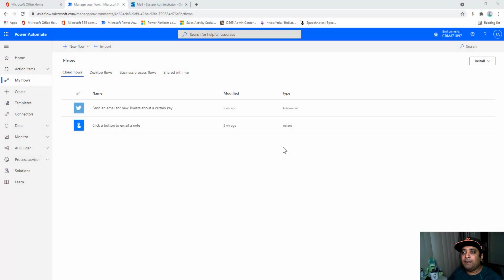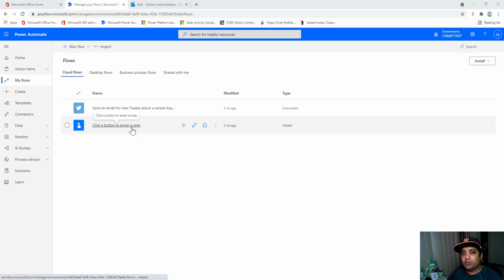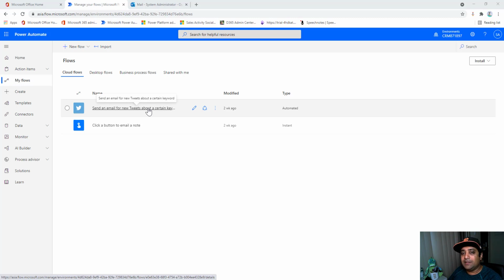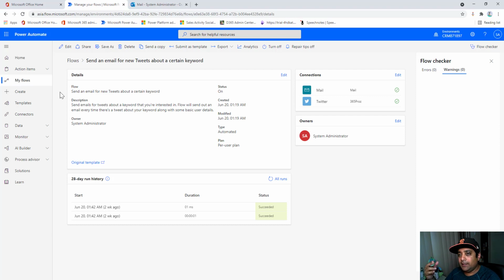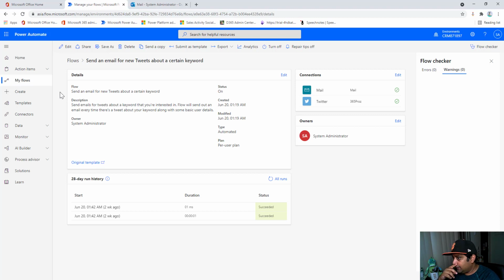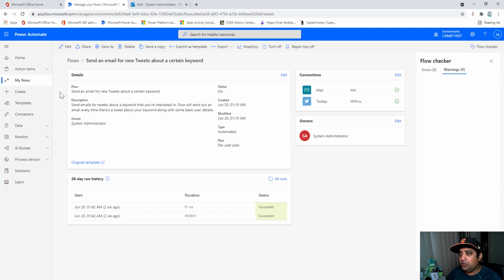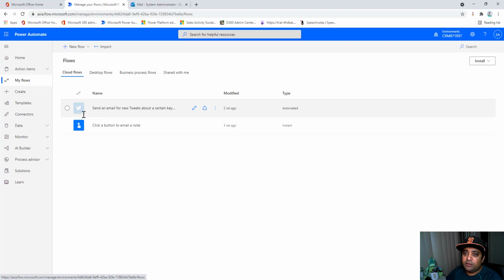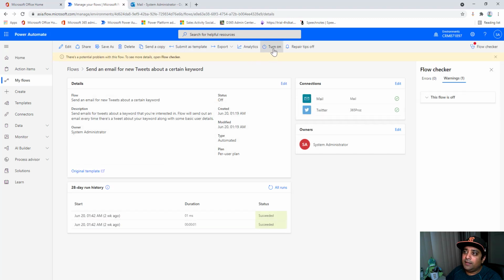👉 How to turn off a flow?